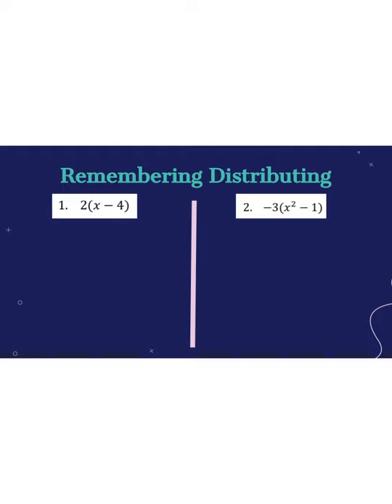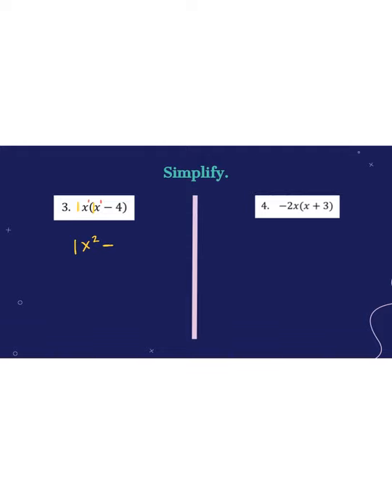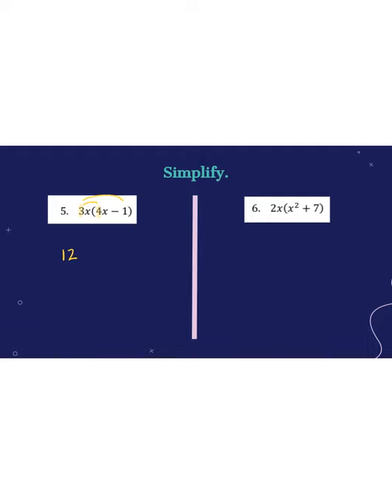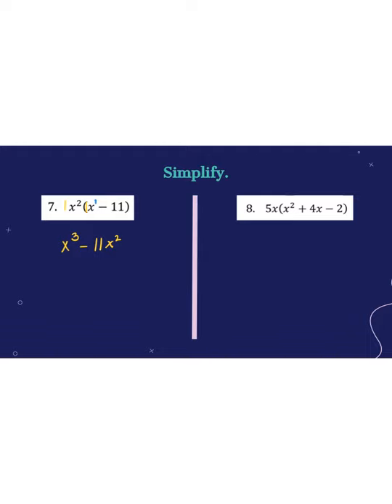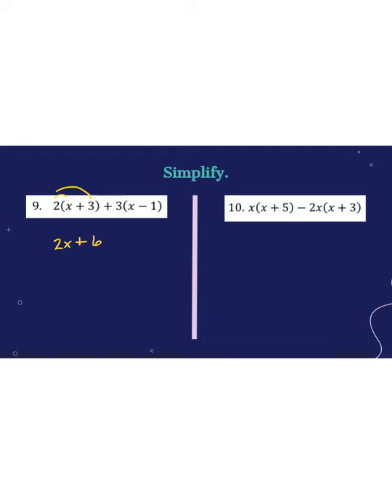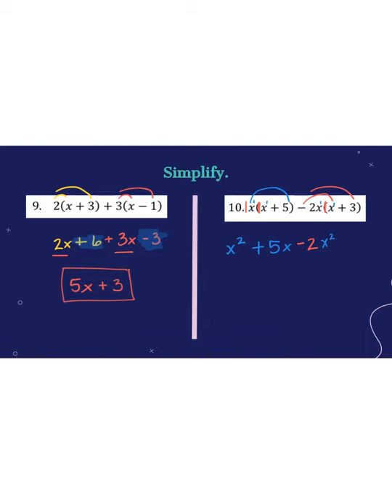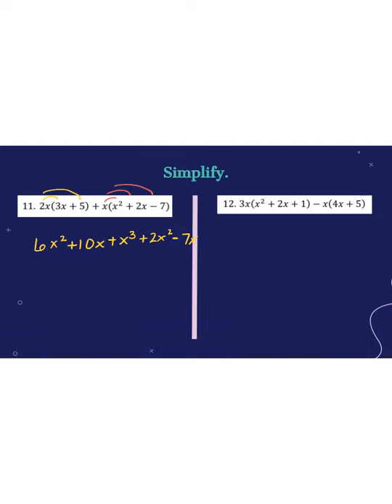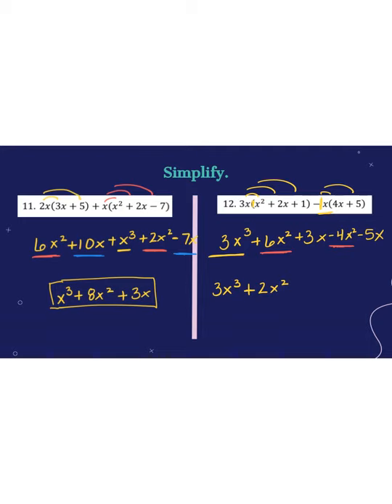Unit 2 LT 4 Notes Operations with Monomials and Polynomials